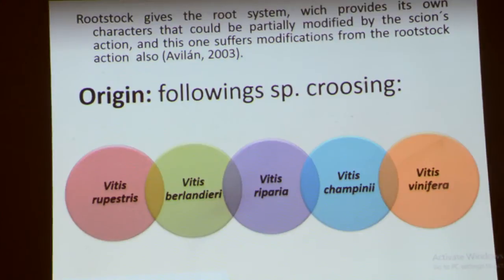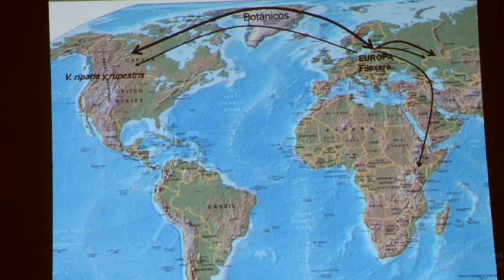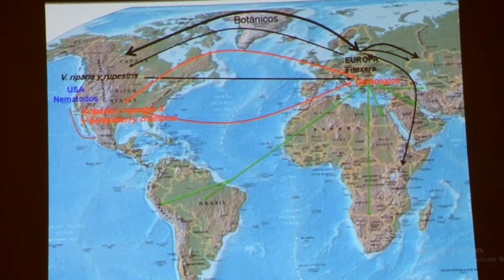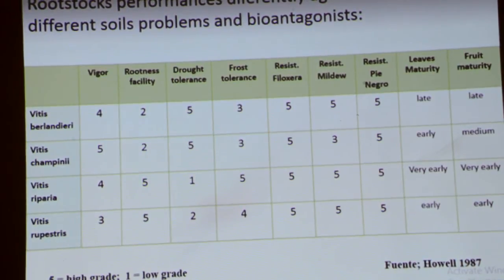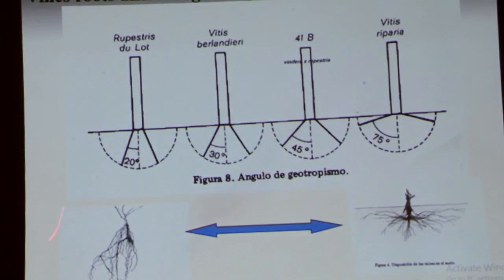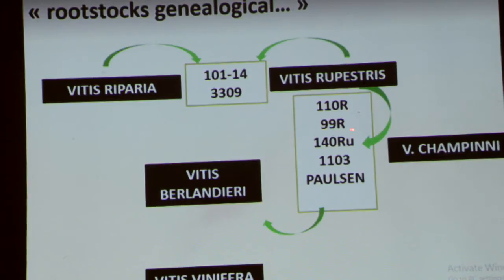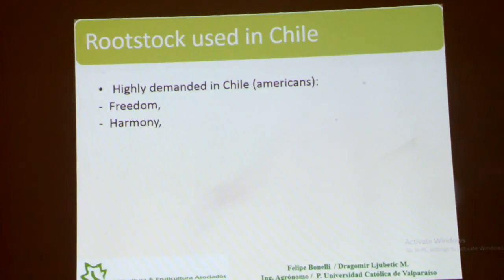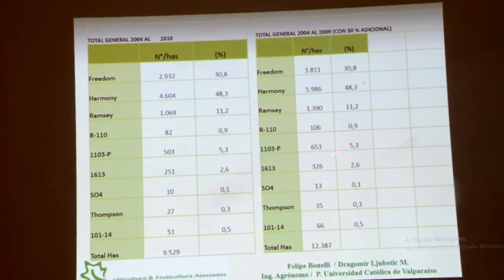اصول العنب ج1 - محاضرة من رحلة جمعية HEIA لشيلى وبيرو2013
محاضرة عن أصول العنب من ضمن الرحلة العلمية لجمعية تنمية وتطوير الصادرات البستانية  هيا HEIA  لدولة شيلى وبيرو فى نوفمبر2013
تصوير م. / حمدى البرقوقى  - عضو جمعية هيا
ترجمة مشرف الرحلة م./أحمد عبد التواب -استشارى محصول العنب بجمعية هيا